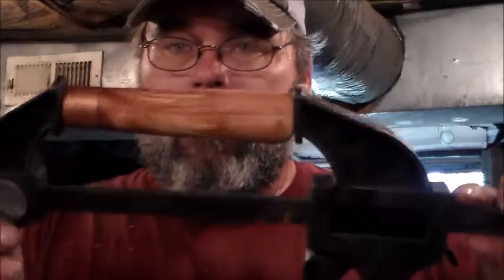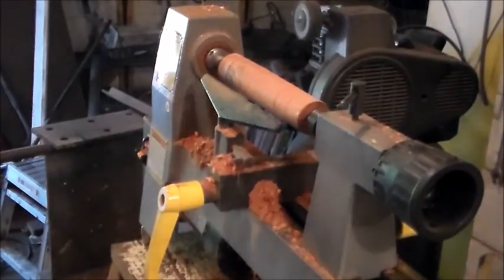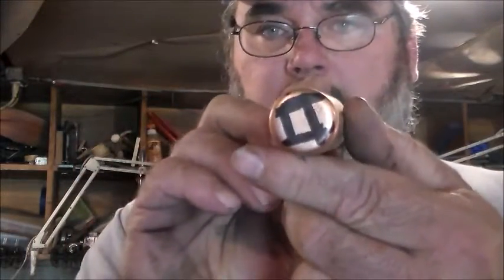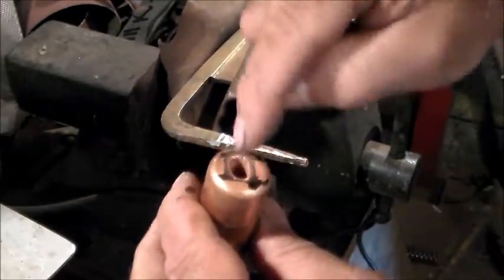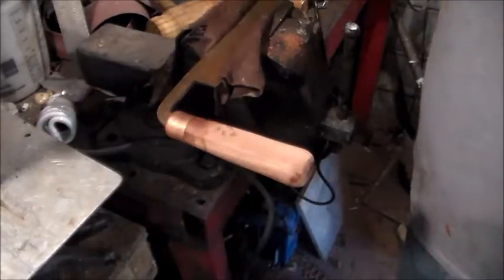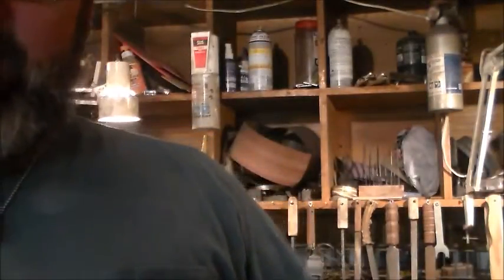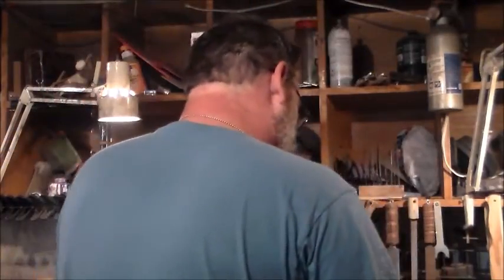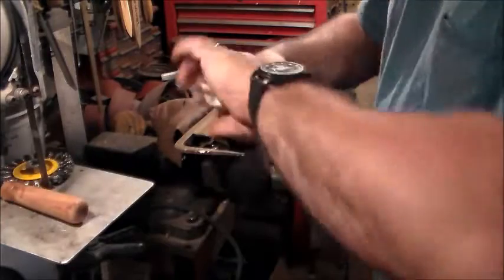Restoring My Pa Pa's Bluegrass draw knife Part 2